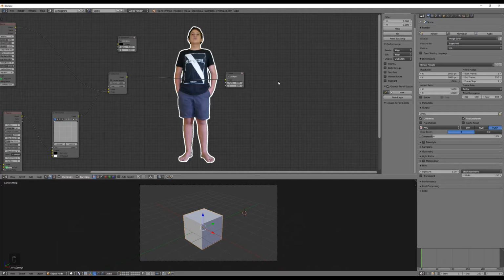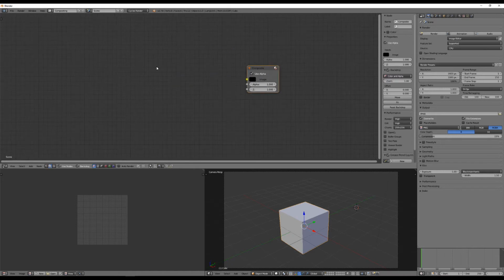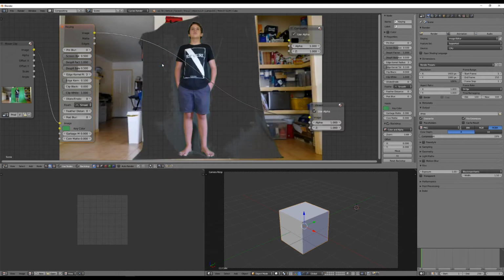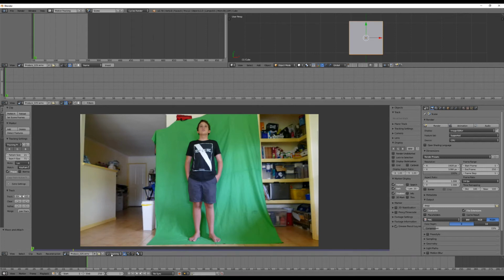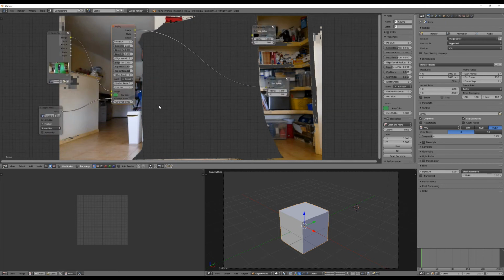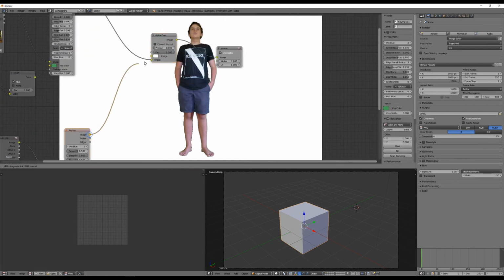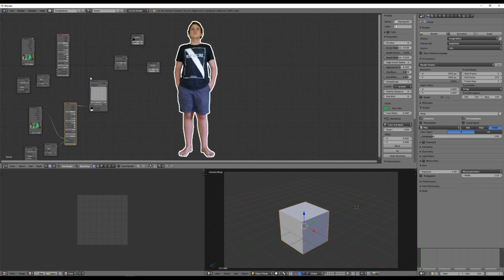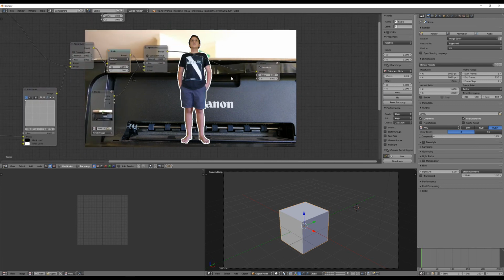Simple Paper Cut out effect Blender [Re-upload]